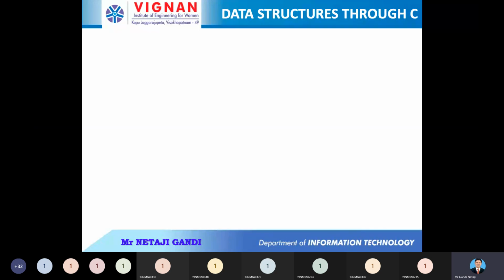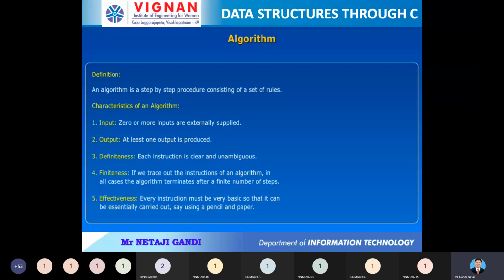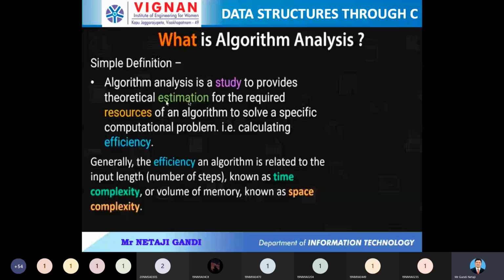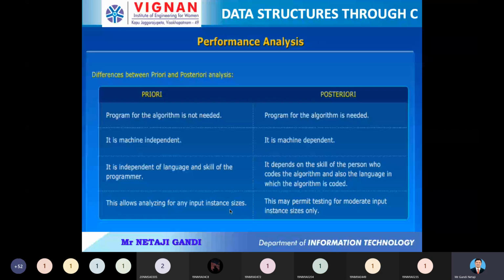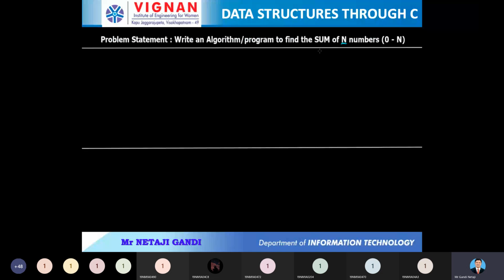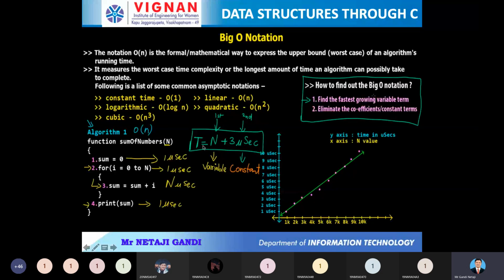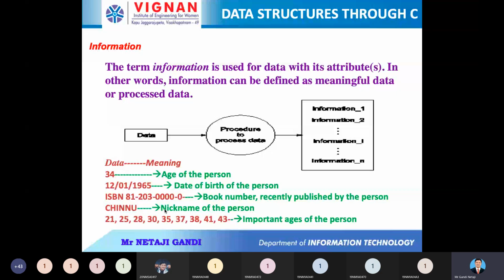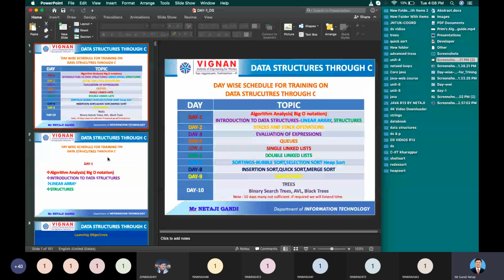DAY1Algorithm Analysis Big O notation INTRODUCTION TO DATA STRUCTURESLINEAR ARRAY STRUCTURES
📘 Welcome to DAY 1 of our Data Structures and Algorithms Series!

In this session, we cover the foundational concepts of Algorithm Analysis, focusing on the importance of Big O Notation, and provide a detailed introduction to Data Structures, especially Linear Array Structures.

📌 Topics Covered:

What is Algorithm Analysis?

Understanding Big O Notation (Time & Space Complexity)

Linear Data Structures: Arrays

🎯 Ideal For:

B.Tech / B.Sc / MCA / Diploma students

Beginners in programming & computer science

Students preparing for placements, GATE, or technical interviews

📽️ Watch, Learn, and Practice as we break down complex concepts into easy-to-understand examples!